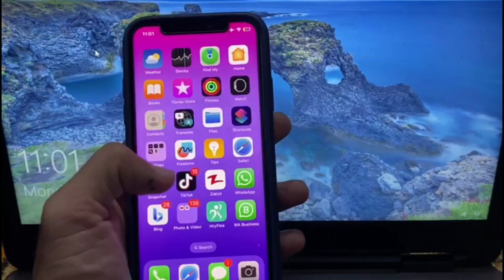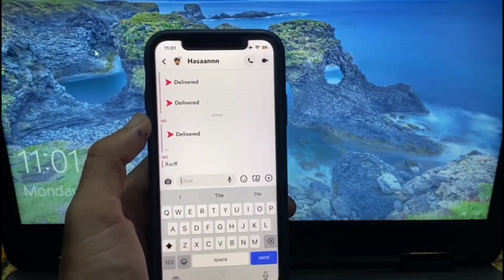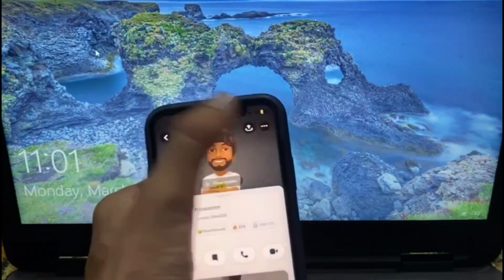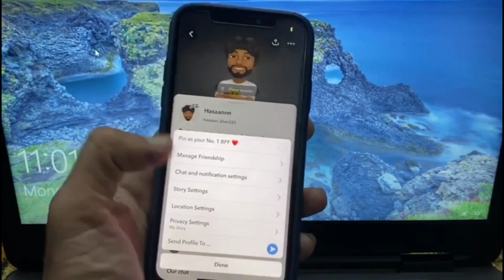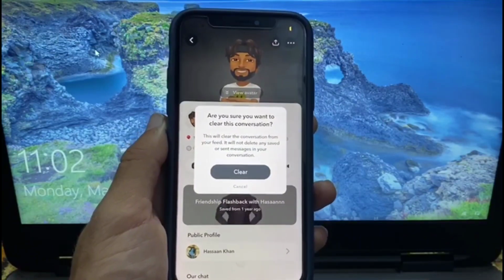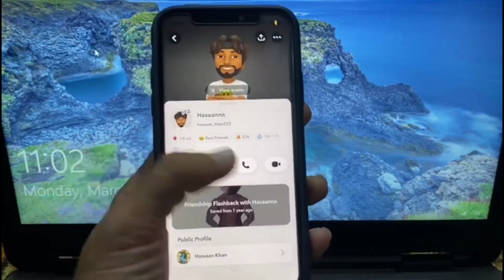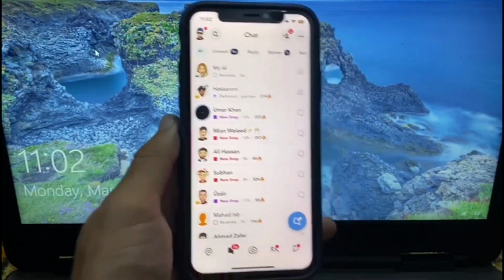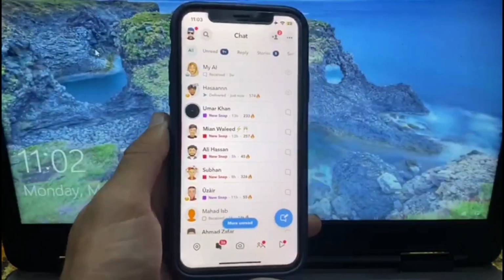How I hided chats in snapchat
In this video I am going to tell you how you can hide chats in snapchat , after watching this video you can easily hide chats of snapchat without deleting

Here's what you can expect to find on our channel:

Tutorials and how-to: Learn how to do everything from setting up your new smartphone to mastering the latest software.